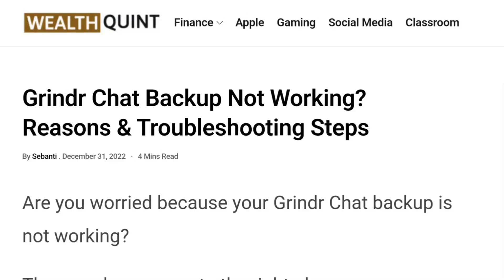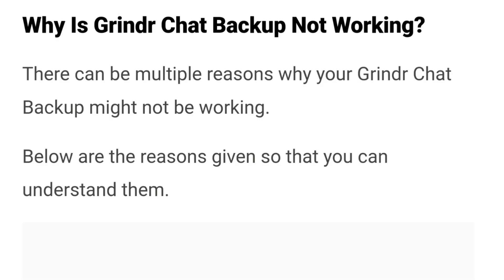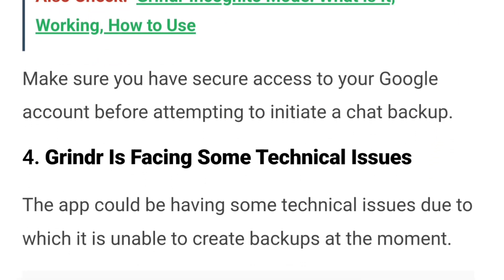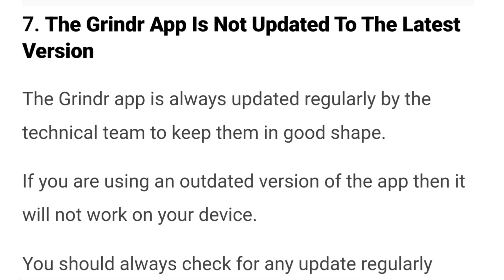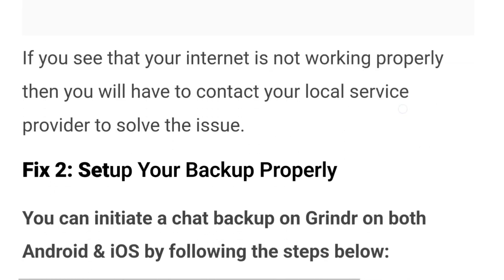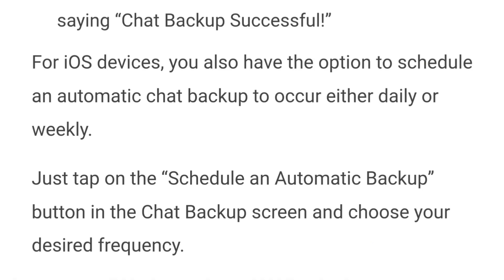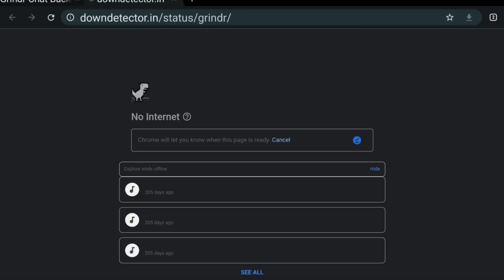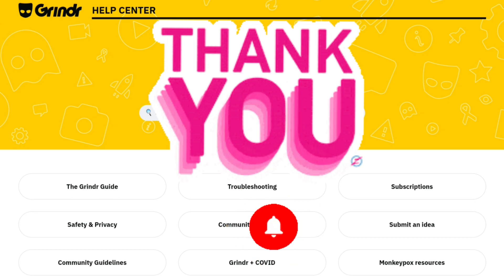How to Fix Grindr Chat Backup Not Working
Having trouble with Grindr chat backup not working? In this video, we'll explore common reasons why your Grindr chat backups might be failing and provide step-by-step troubleshooting solutions to get your chats securely backed up. Don't risk losing your precious messages; watch now to resolve the issue!

0:00 Introduction
1:07 Why Is Grindr Chat Backup Not Working?
3:33 How To Fix Grindr Chat Backup Not Working?
3:55 Fix 1: Check The Internet Connection
4:28 Fix 2: Setup Your Backup Properly
5:25 Fix 3: Log Out And Then Log In To Your Grindr Account
5:52 Fix 4: Check The Server Status Of Grindr
6:36 Fix 5: Update The Grindr App To Its Latest Version
7:01 Fix 6: Contact The Support Team Of Grindr